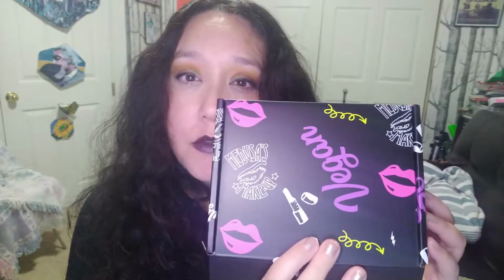Medusa's Makeup Unboxing October 2019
I unbox the Medusa's Makeup monthly subscription beauty box for October 2019.